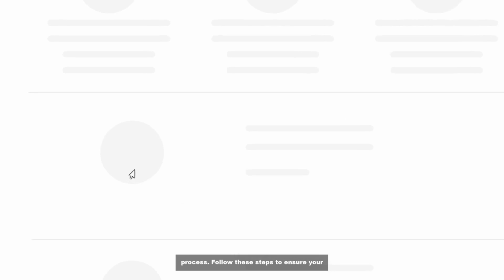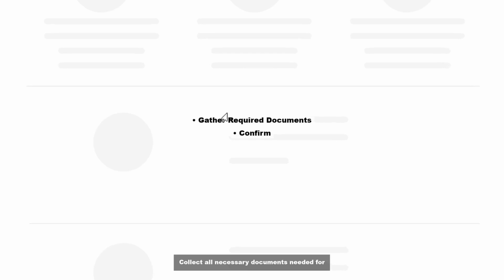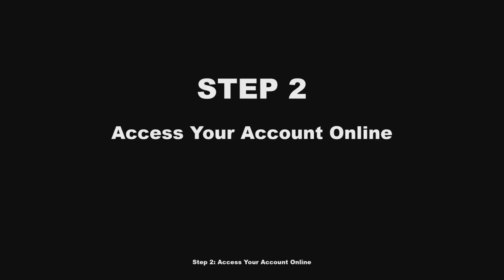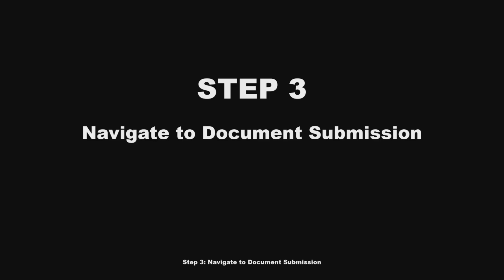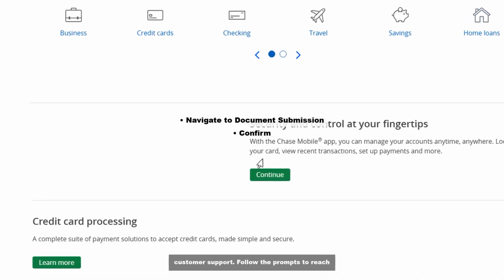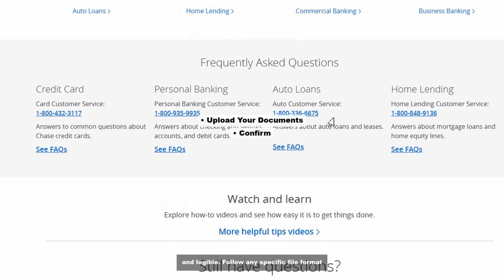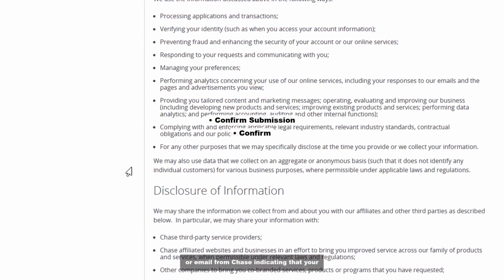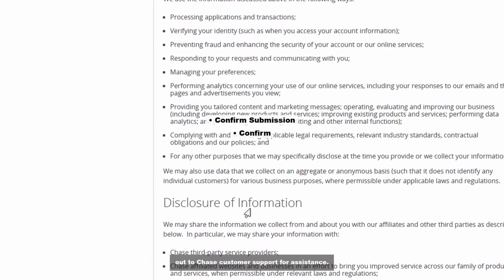How To Submit Documents To Chase Bank For Account Approval 2026 (STEP BY STEP)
In this video, we guide you through the process of submitting documents to Chase Bank for account approval in 2026, step by step. Learn how to ensure your application is successful and discover tips for a smooth submission process.